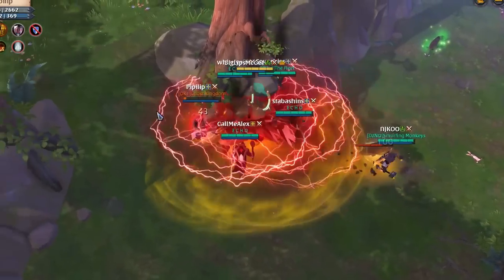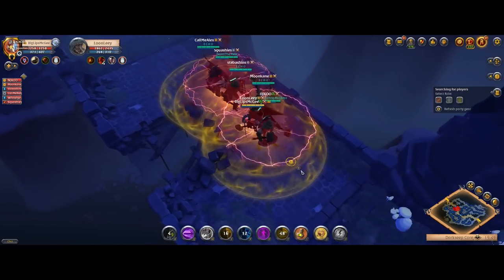This Ganking Strategy is Unhinged.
This video showcases a new ganking method in albion online.